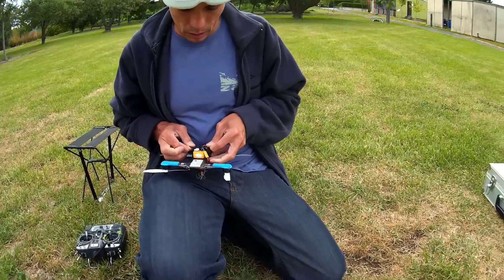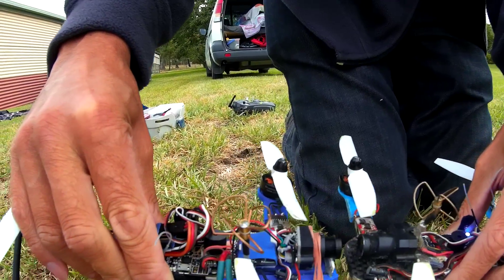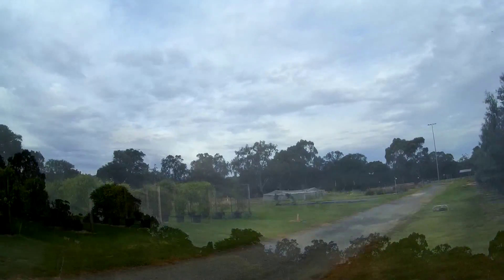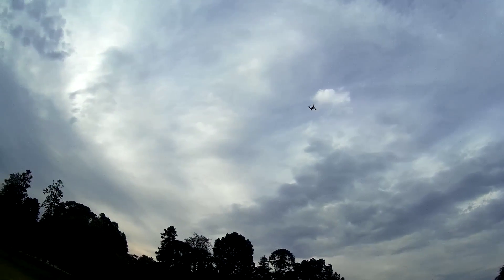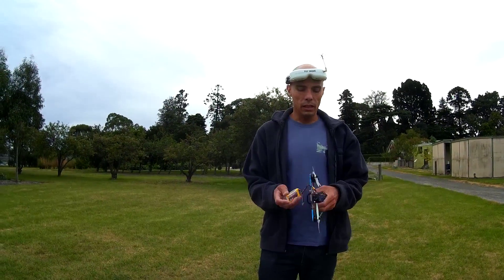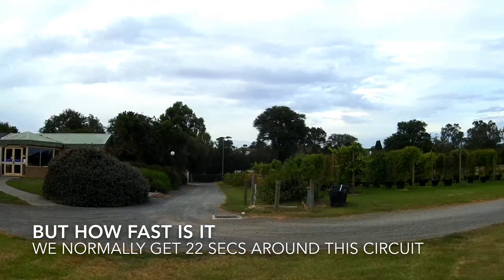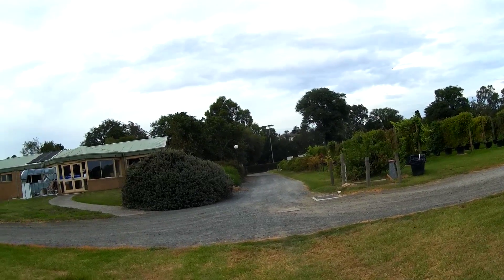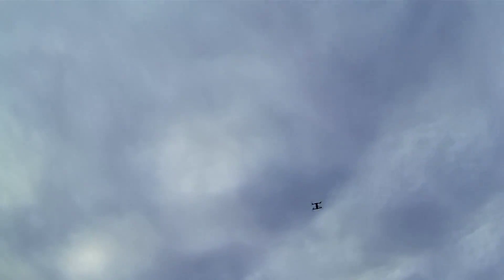Skidmark quad first prototype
The fist quad was made from carbon but we have already started working on the 3d printed version with carbon arms. The quad is fitted with 10 degree tilt motor mounts, it is built for racing. This video will show you how fast this quad really is. Best time around this circuit is a low 15 seconds by stunt double and Skidmark quad looks like it has what it takes to keep up with the big boys.